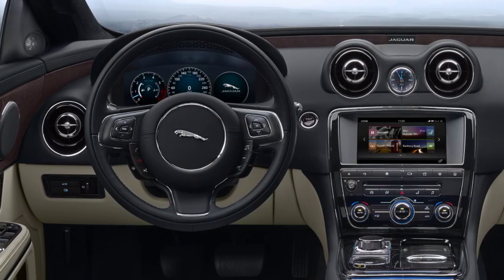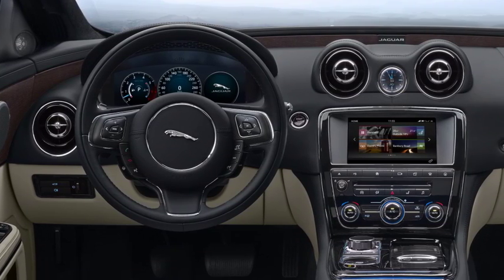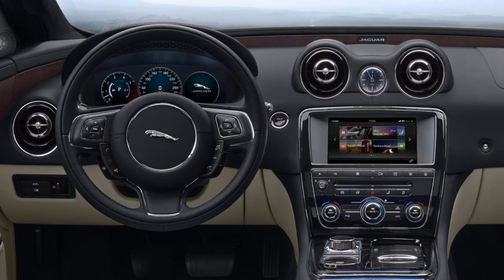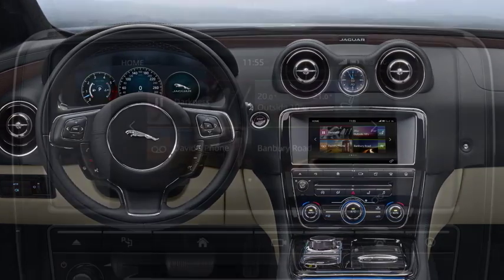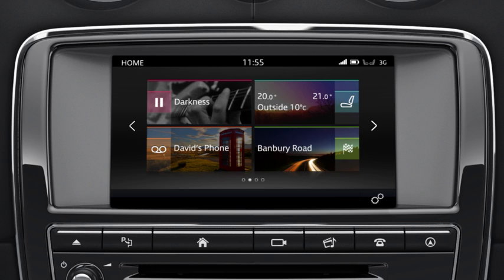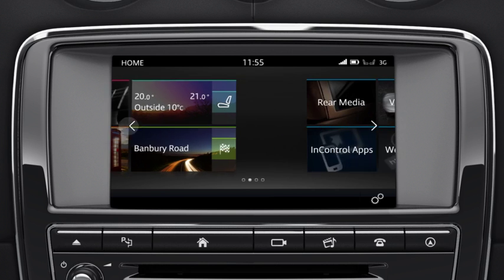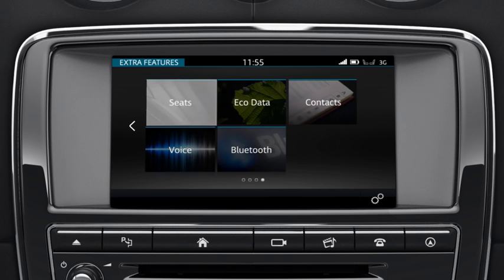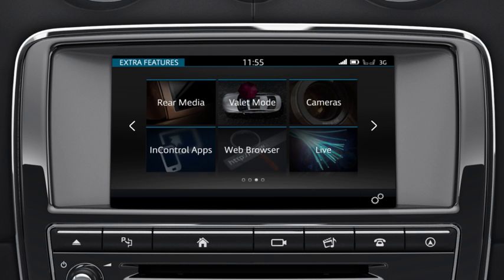Jaguar XJ | InControl Touch Pro Extra Features